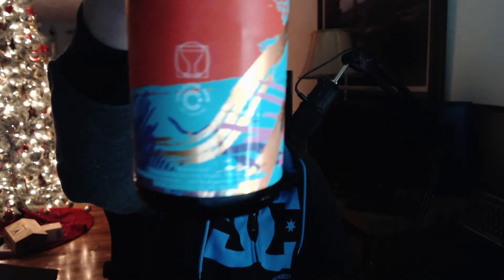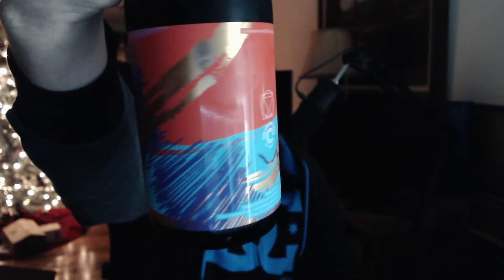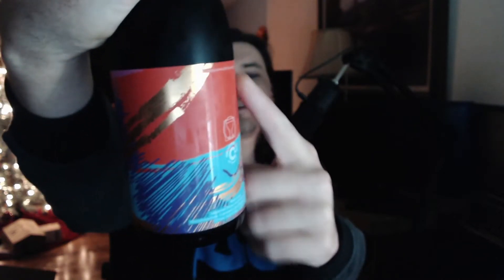Beer Review #87 - Commonwealth Beavertail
Beer Review #87. Holy Shamoly. This beer is like chocolate maple sex. It's so awesome I don't want to drink it. I want to save it so I can make it last forever. Going to cry when it's gone. Catch me on here soon for an IPA review. Cheers!